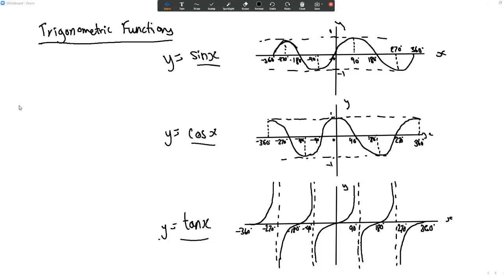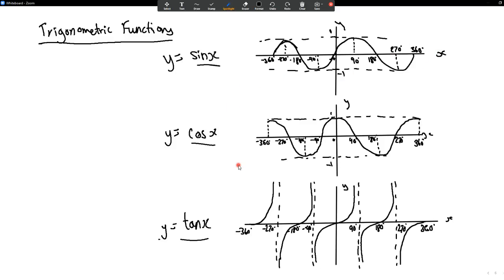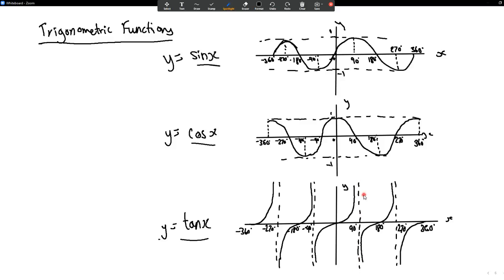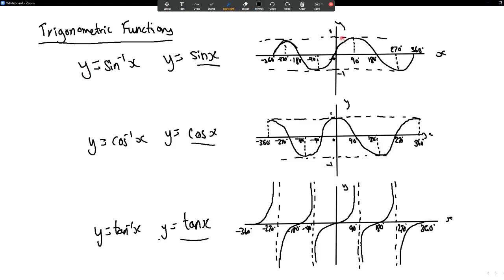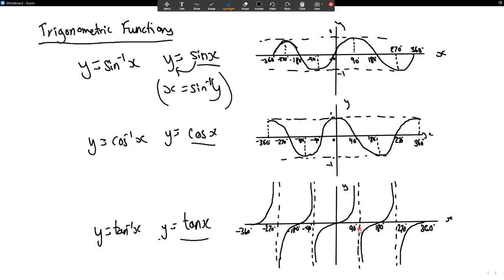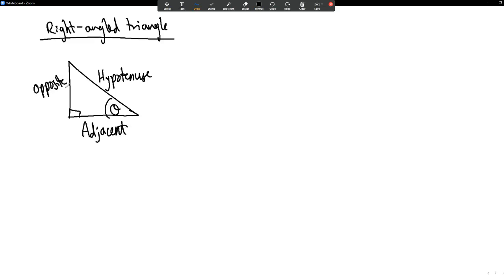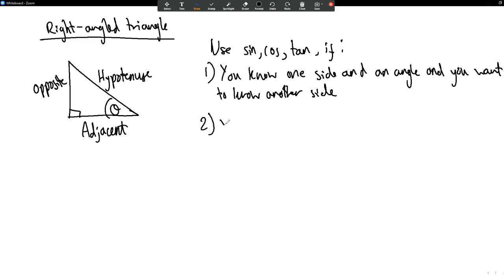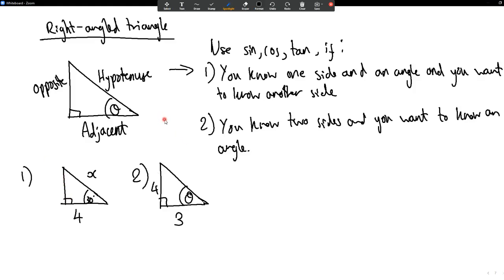(GCSE) Trigonometry 2: Trigonometric functions